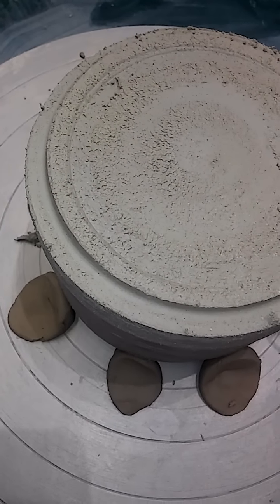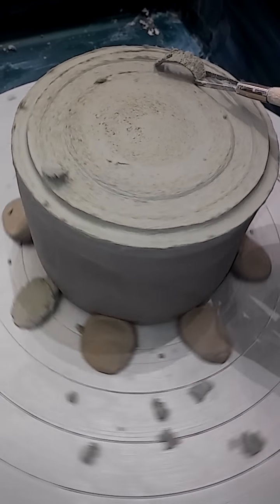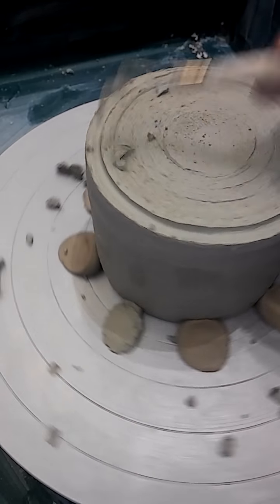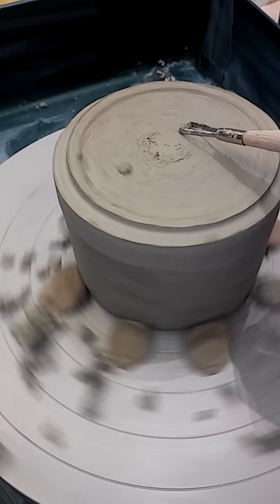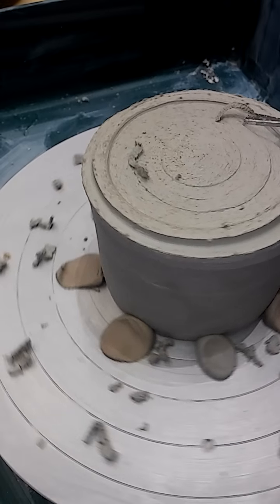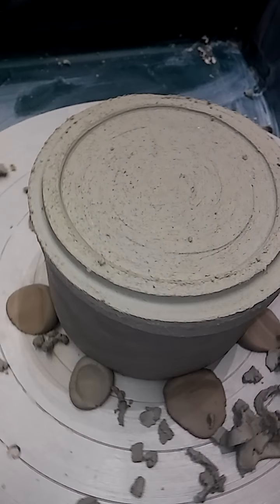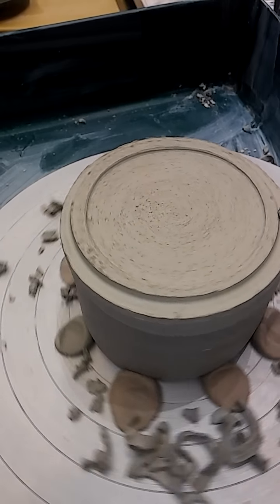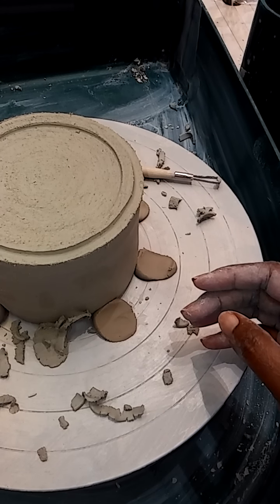Ceramic footing (trimming) of a pot.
Trimming the bottom of a pot.